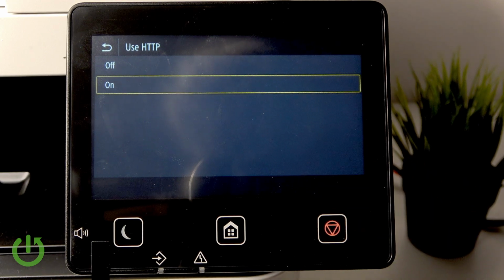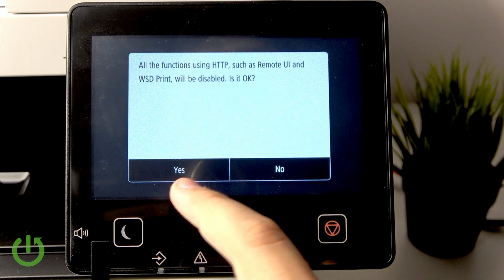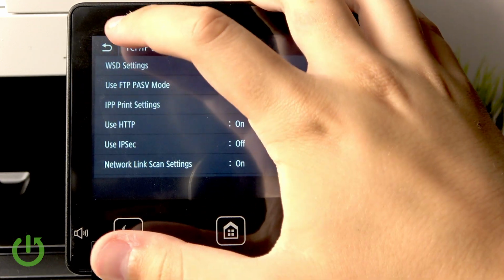CANON i-SENSYS MF657Cdw – How to Change Use HTTP Settings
If you need to adjust the HTTP settings on your CANON i-SENSYS MF657Cdw printer, this video will guide you through each step. Learn how to access the menu, navigate to network preferences, and find the TCP/IP settings to enable or disable the 'Use HTTP' option. Changing this setting can affect features like remote UI and WSD printing, so it's important to know when and how to make these changes. Follow along for a clear, easy-to-understand walkthrough that will help you manage your CANON i-SENSYS MF657Cdw network settings quickly and safely.

How to change use HTTP settings on CANON i-SENSYS MF657Cdw?
How to enable or disable HTTP on CANON i-SENSYS MF657Cdw printer?
Where is the use HTTP option in CANON i-SENSYS MF657Cdw network settings?

0:00 Introduction
0:05 Open Menu on CANON i-SENSYS MF657Cdw
0:12 Go to Preferences and Network Settings
0:20 Access TCP/IP Settings
0:28 Find and Change Use HTTP Option
0:40 Confirm and Save Changes
0:50 Summary and Outro